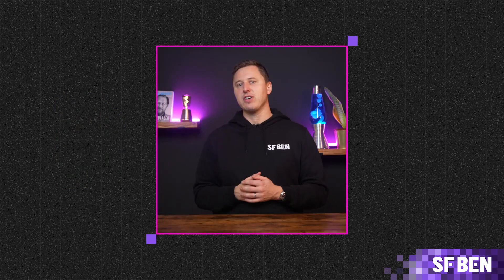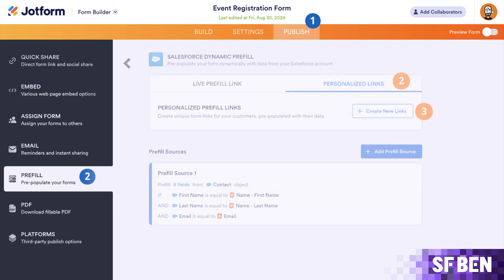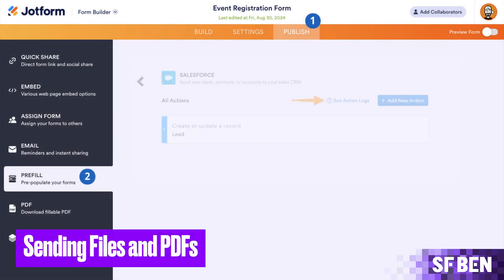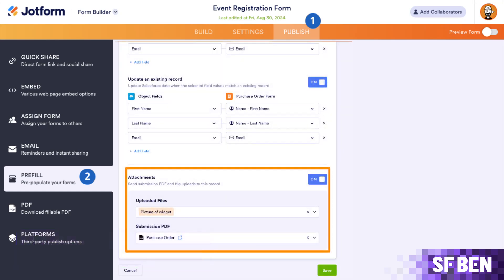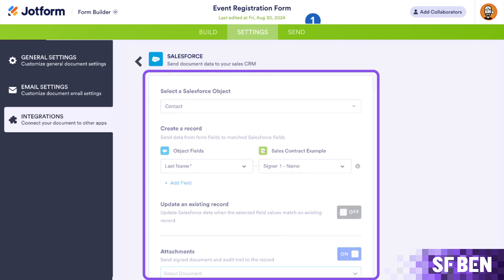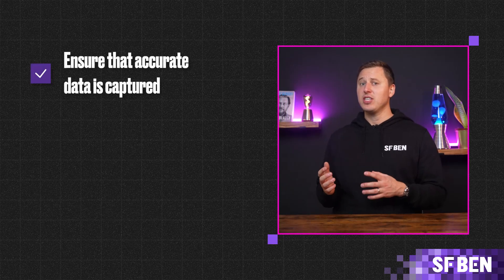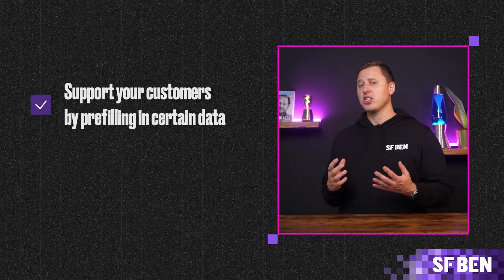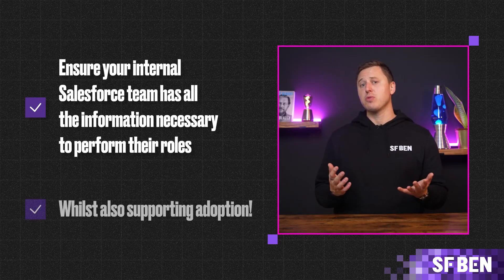Ultimate Guide to Salesforce Form Apps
Welcome to our Salesforce AppExchange series, where we talk you through the different AppExchange categories, the kinds of apps available, and how they can help you and your business! 👋

In this video, Ben discusses Salesforce Form Apps, with a demo provided by Jotform, a leading form app in the Salesforce space. 💪